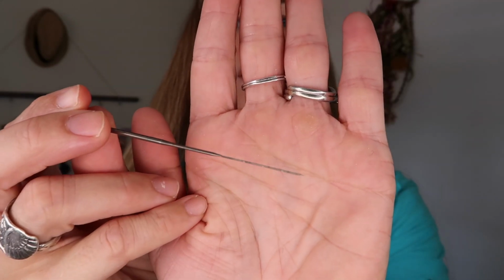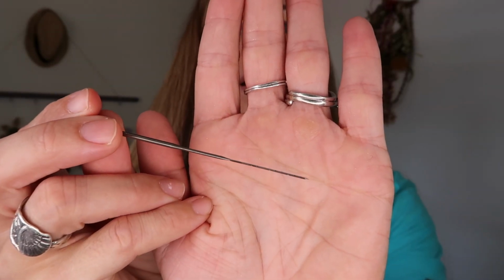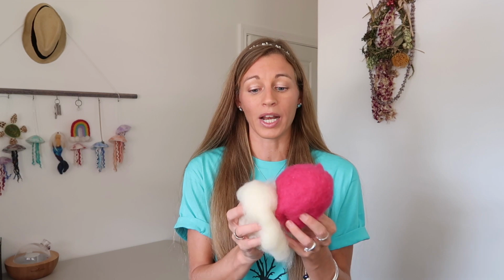NEEDLE FELTING FOR BEGINNERS Only 3 Things You Need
Heavy Weight Needles
Core Wool
Wistyria Editions Wool Combos
Wool Single Colors
Foam Pad 9 x 12 x 2
Rubber Finger Protectors
Leather Finger Protectors

Hi everyone, welcome to today's video, NEEDLE FELTING FOR BEGINNERS Only 3 Things You Need. I hope you find what you are looking for here, if you have any questions about felting I am happy to help!

Needle Felting Tools & Products I use:
Single Needle Felting Tool
Pen Style Needle Felting Tool
Sewing Kit
Foam Mat
Claw & Matt Cleaner
Mushroom Mold
Felting Tool (5 Needles)
Heavy Weight Needles
Fine Weight Needles
Speed Needles
Tape Measure
Small Scissors
Big Scissors
1lb. Natural White Wool
50 Colors of Wool
Magik Brush

ID# 24162180

😘Thank you everyone who has been watching my videos!

Note* If you choose to sell items from patterns you see here on my channel, please credit SnowflakeForest (my Business) for the pattern. Please do not alter, remake or sell my patterns in any way, instead please share these videos where you can. These are strictly for personal use WITH the exception of selling items from them.